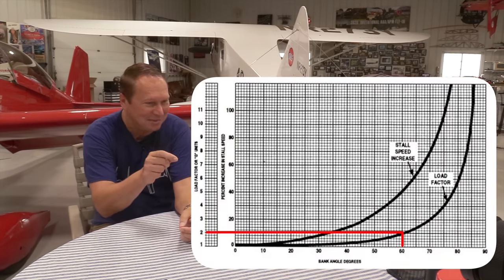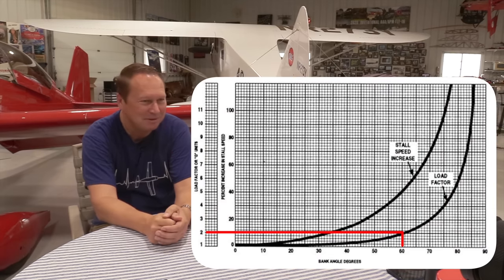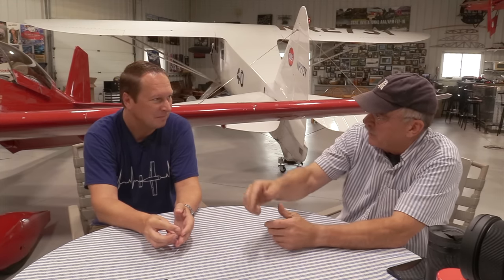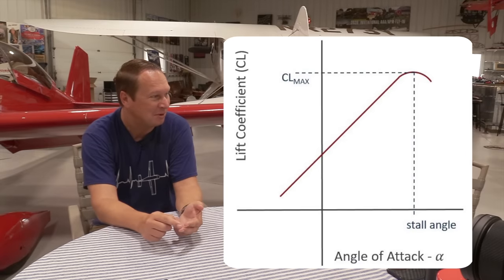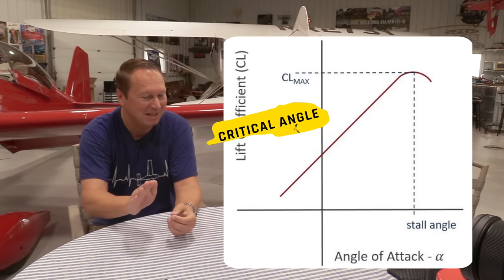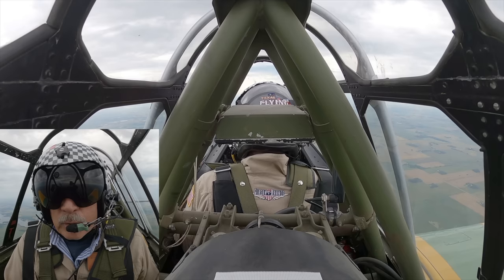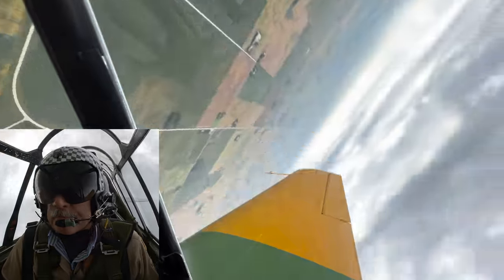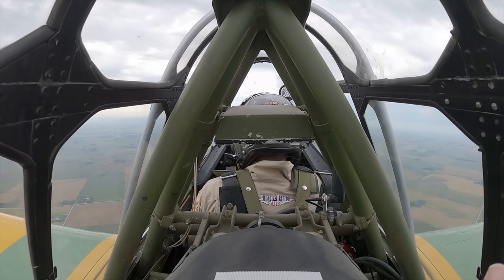The Bank Angle and Stall Speed Myth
Another aviation myth busted by Doug Rozendaal: the relationship between bank angle and stall speed. Private pilot students learn that the stall speed of their airplane increases in a turn, but that is true only under certain other assumptions as Doug explains in this video.